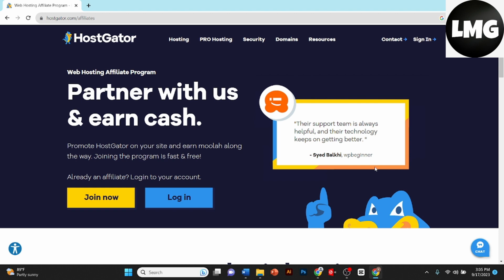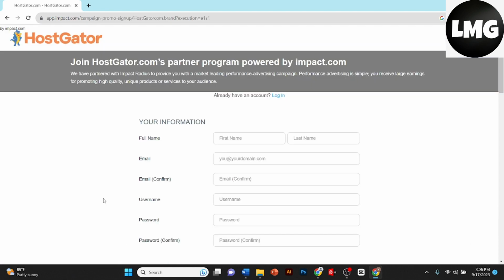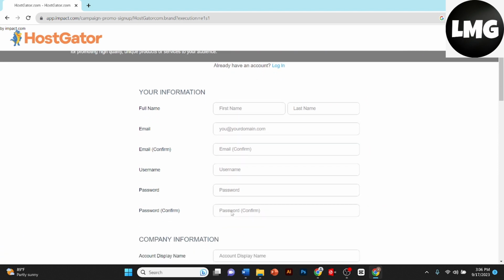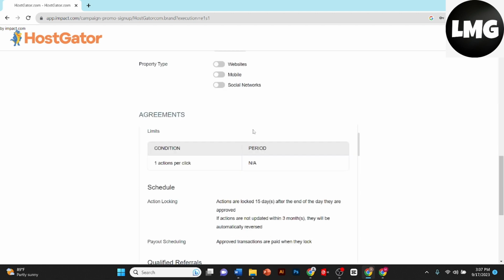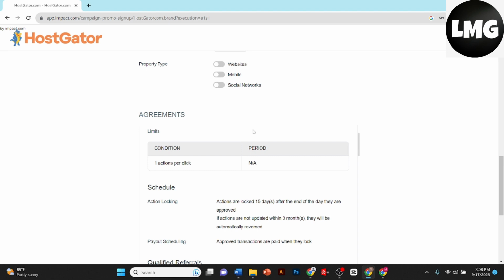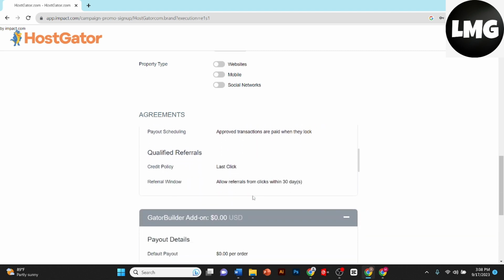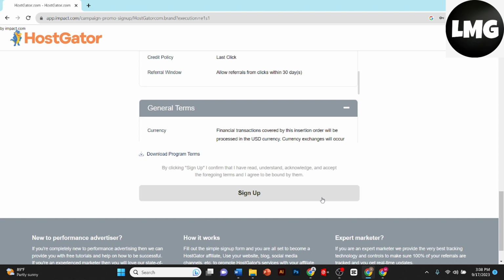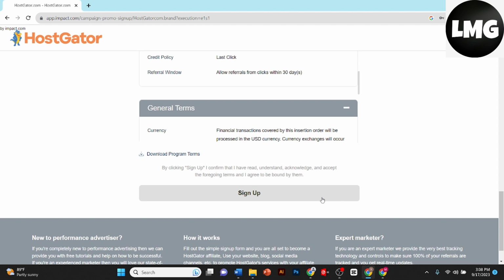How to Sign Up for the HostGator Affiliate Program for Non-US (FULL GUIDE)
In this video, I'll show you how to sign up for the HostGator affiliate program for non-US residents step-by-step. I'll also cover the benefits of joining the program and how to generate your affiliate link. Whether you're a beginner or a seasoned affiliate marketer, this video will give you everything you need to know to get started with HostGator.

What you'll learn in this video:

The benefits of joining the HostGator affiliate program for non-US residents
How to sign up for the HostGator affiliate program for non-US residents
How to generate your HostGator affiliate link
How to promote HostGator products and services to non-US customers